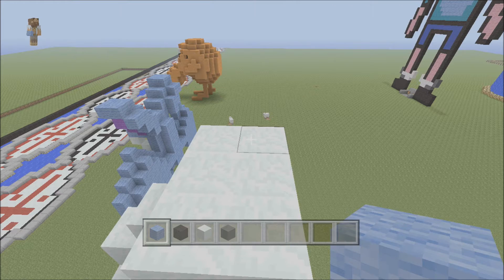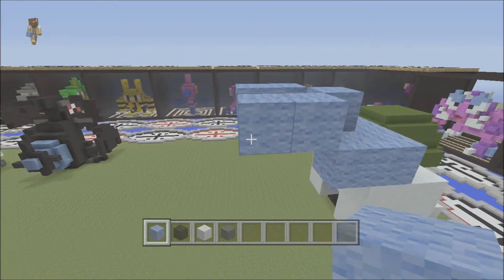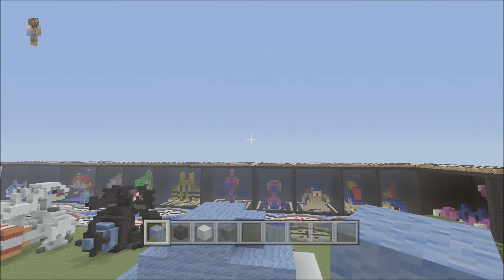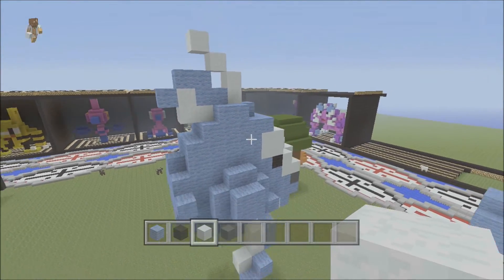MineCraft 3D Pixel Art Tutorial - Fish with Baby Fish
This is where i show you all how to build this great looking 3d fish with little baby fish to go along with it. Follow along with me and build this great looking fish for yourself. Take care and happy building